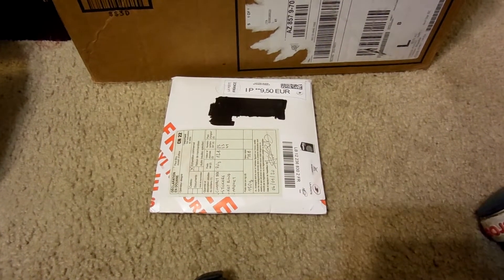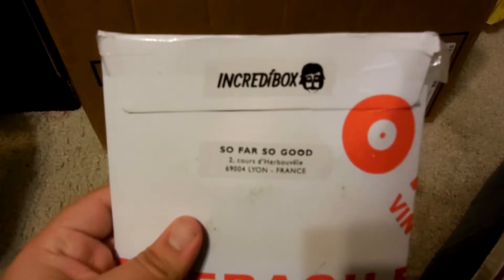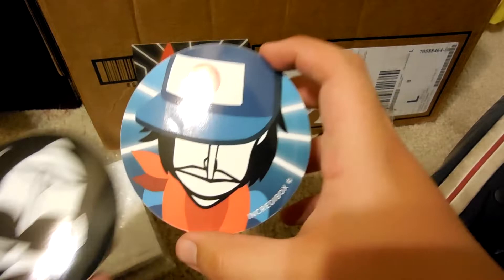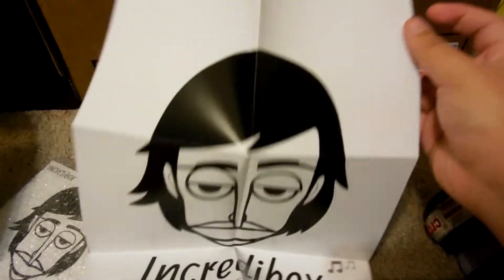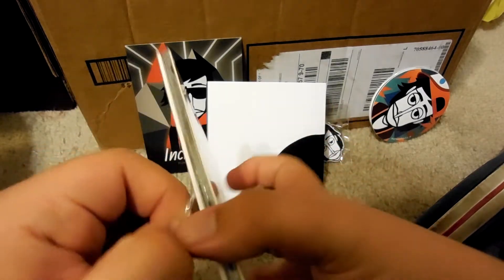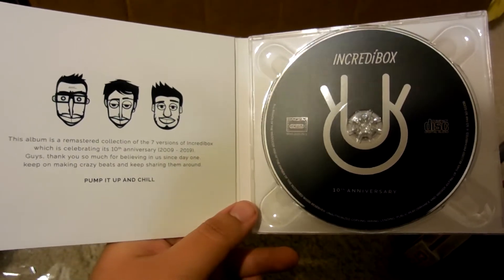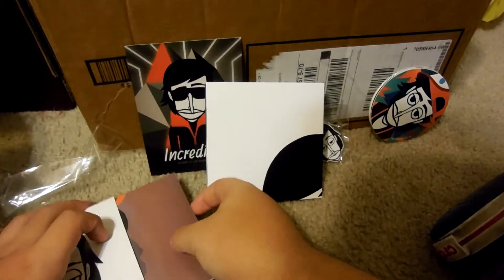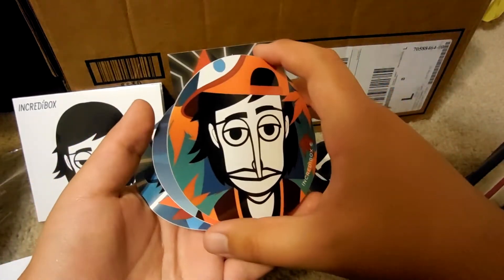Incredibox 10th Anniversary CD (Unboxing/Review)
It also came with a card, five stickers, one magnet, one badge clip, and two posters (including the one inside the CD)